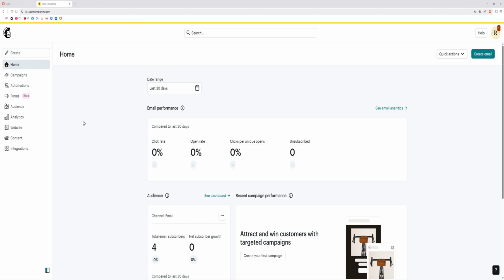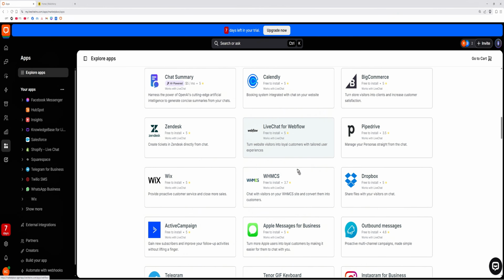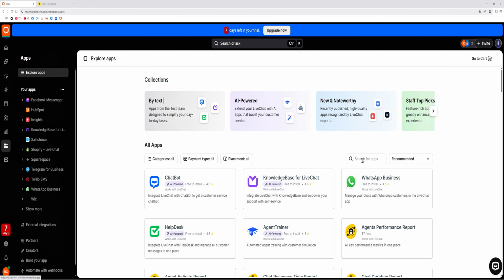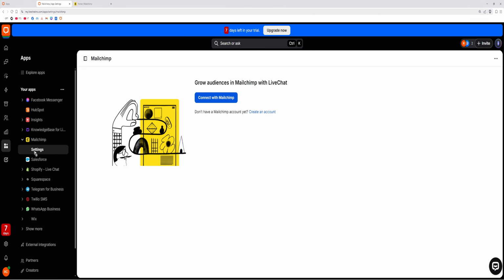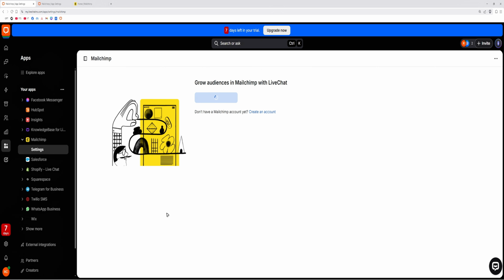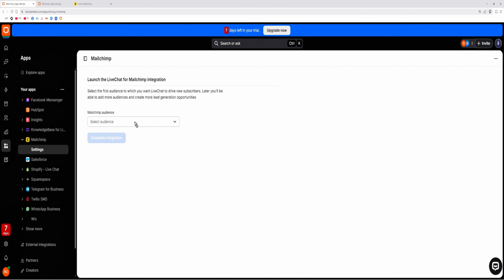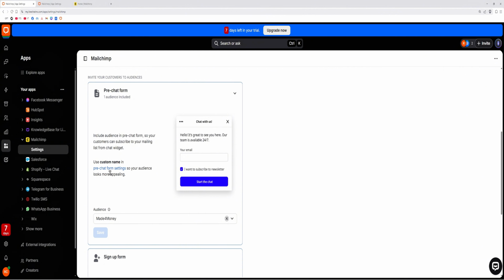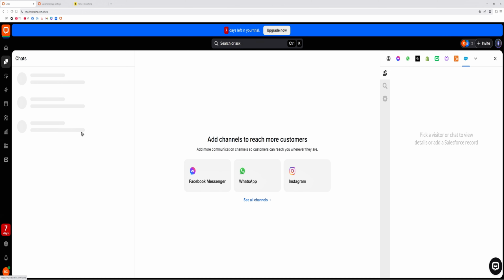How to SEND LIVECHAT CONTACTS to Mailchimp (Step by Step)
Here’s how to add LiveChat contacts to Mailchimp so audiences stay current for campaigns and follow-ups without manual imports. Please consider liking the video and letting us know if you have any comments, ideas or questions, we really appreciate any feedback! We have plenty of other tutorials on our channel so come and see if we can help you with anything else :)